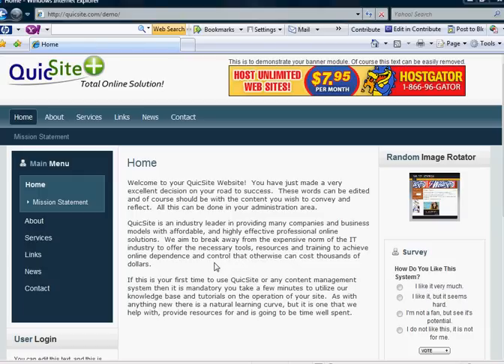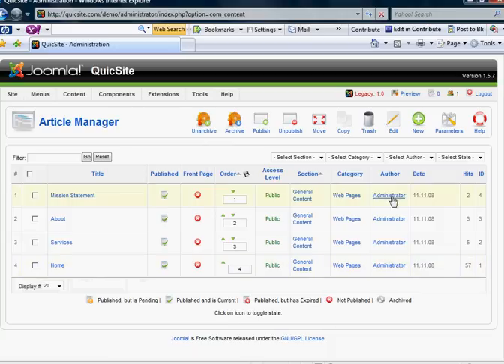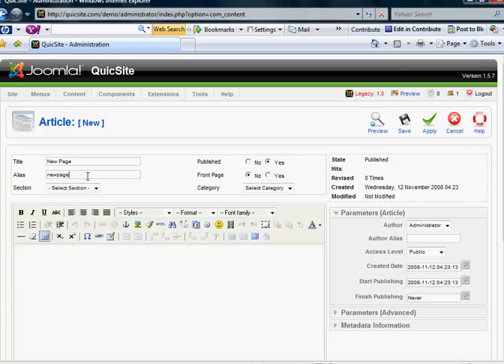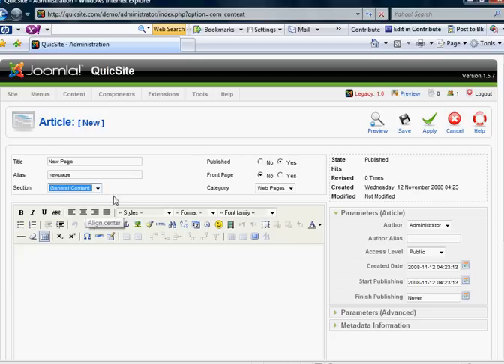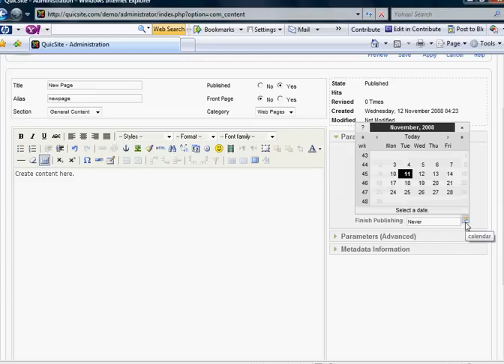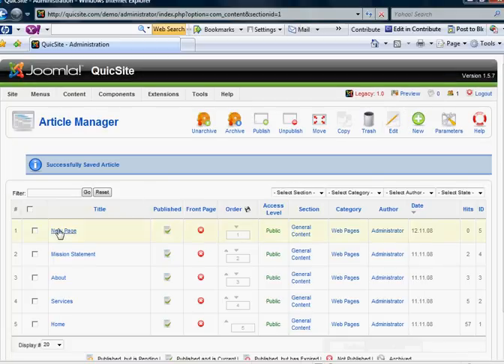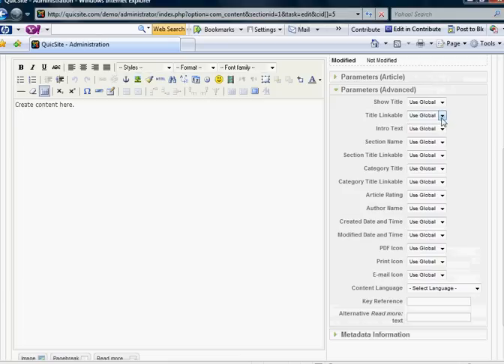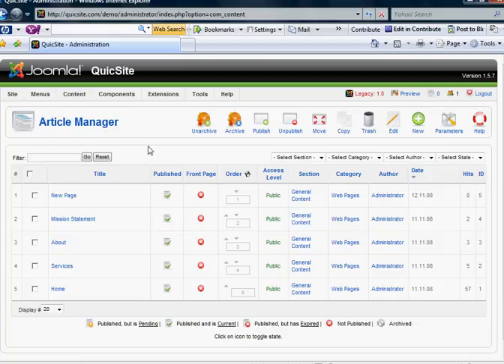Lesson 4 Creating Web Pages With Joomla 1.5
HIGH RESOLUTION
FOR JUST $7
FREE "HOW TO MAKE A WEBSITE"
GUIDE:

This tutorial covers making articles or web pages within your Joomla 1.5 CMS platform.